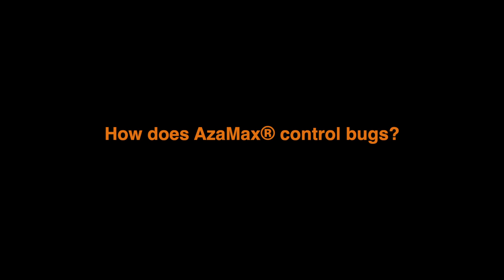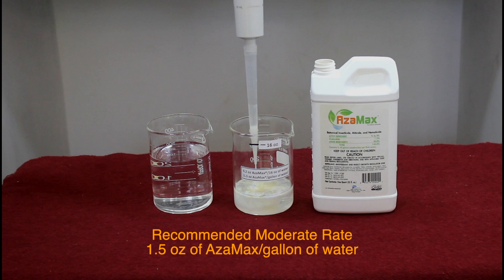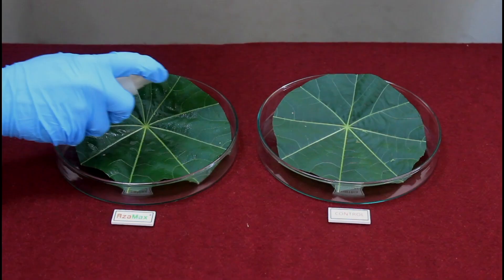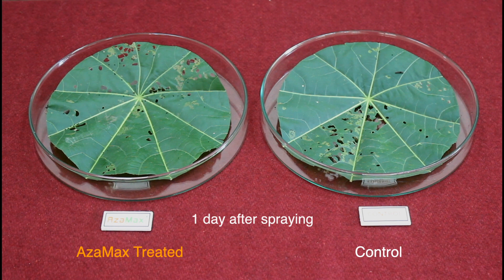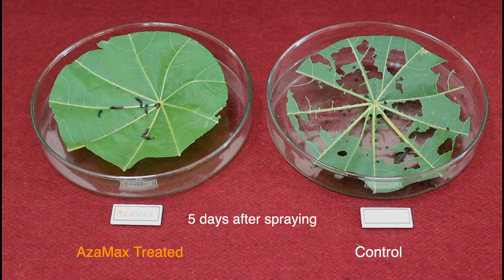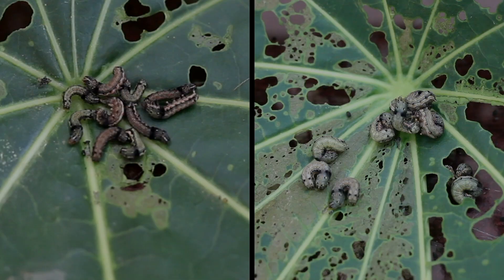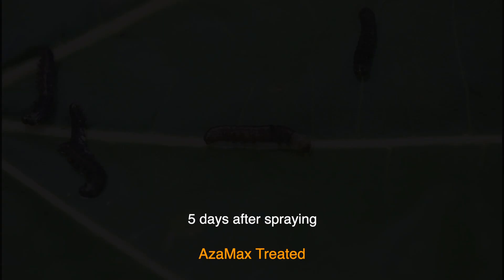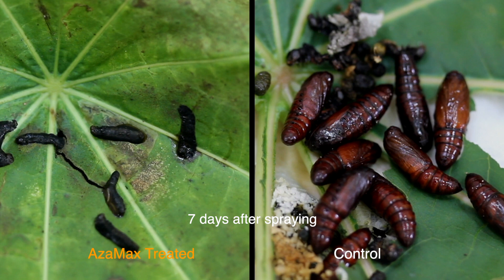AzaMax: How It Controls Bugs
Antifeedant and Insect Growth Regulation (IGR), Mode of Actions of AzaMax: a-3-in-1, natural pesticide having Systemic and Translaminar action for Controlling Broadspectrum of Pests like Spider Mites, Fungus Gnats, Thrips, Whitefly, Aphids, Mealybugs, Leafminers, Grasshoppers, Caterpillars and many more through the foliar spray or drench.